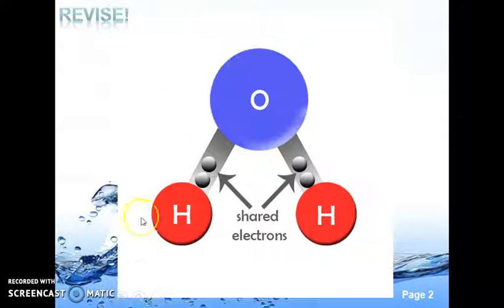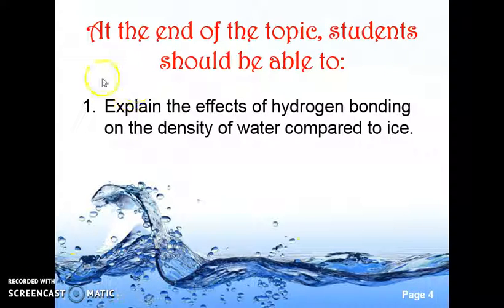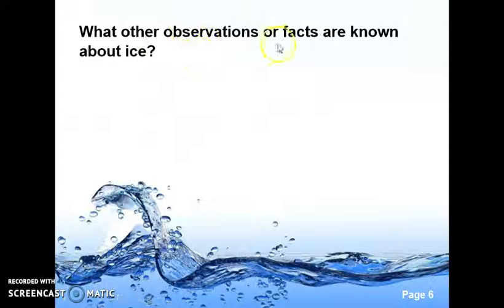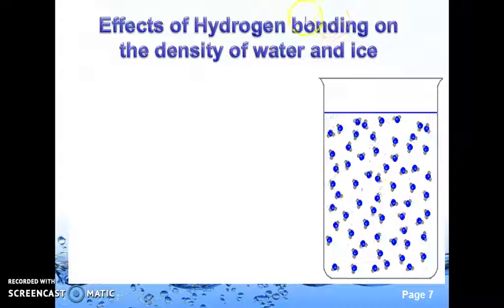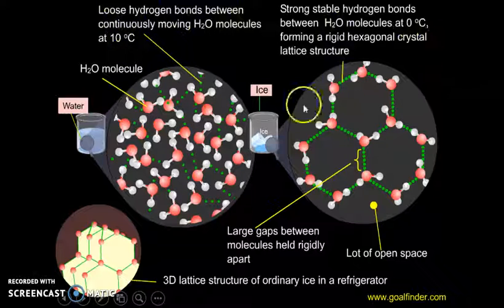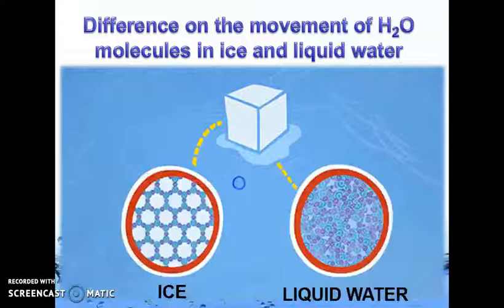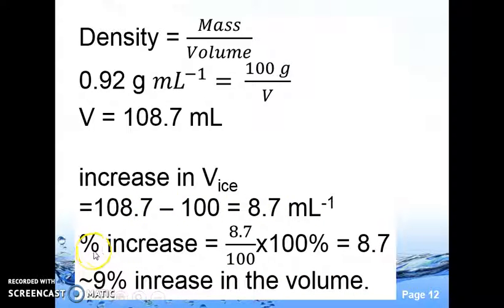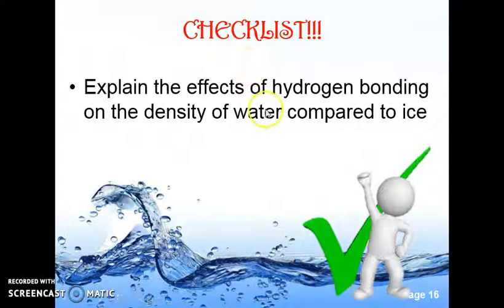Screencast -testing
Screencast using screencast-o-matic